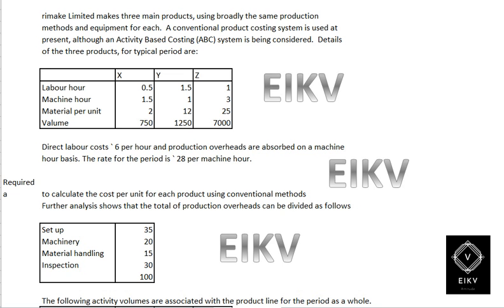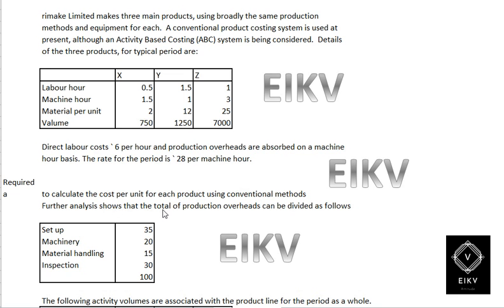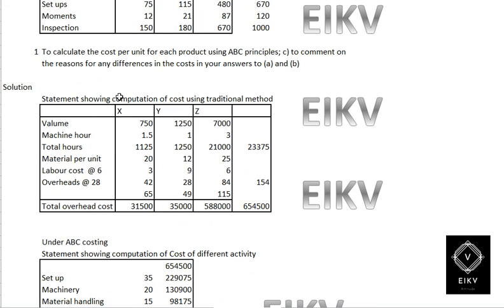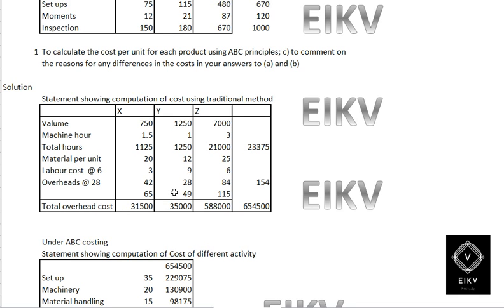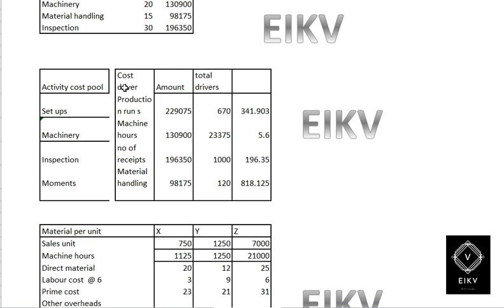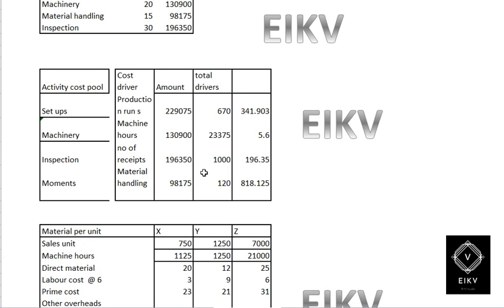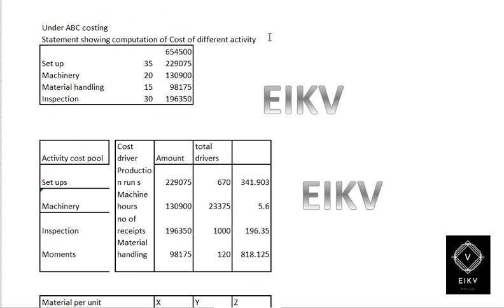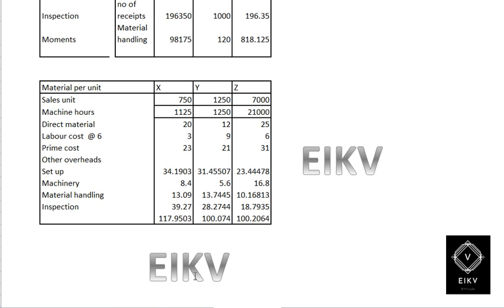CMA FINAL SCM ILLUSTRATION 4 5